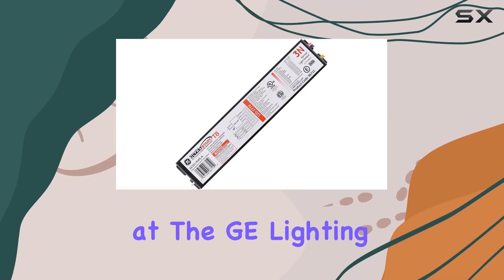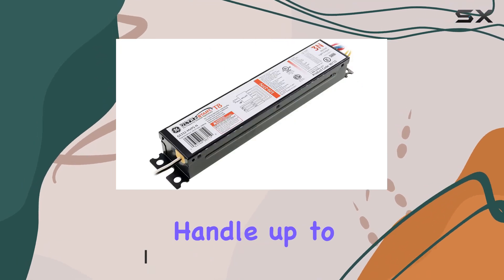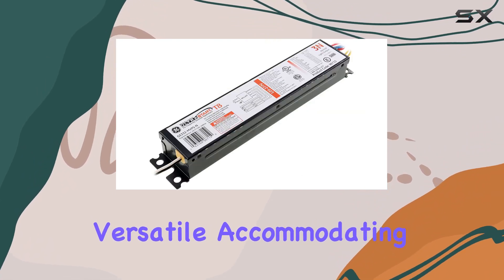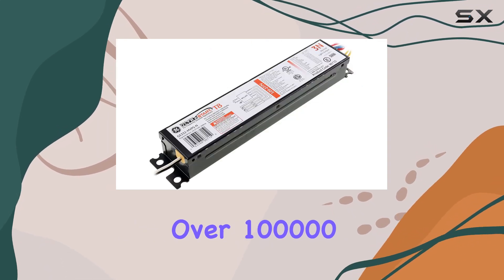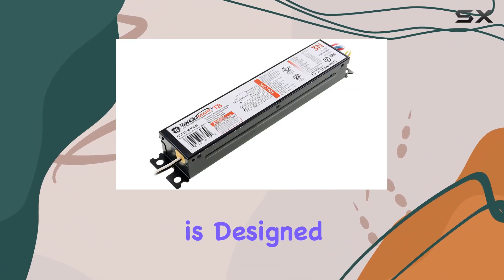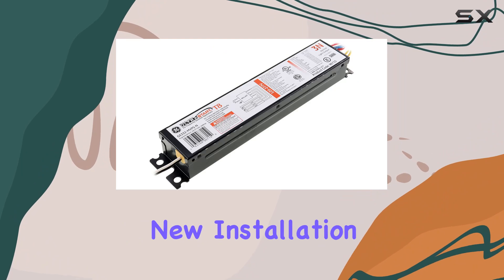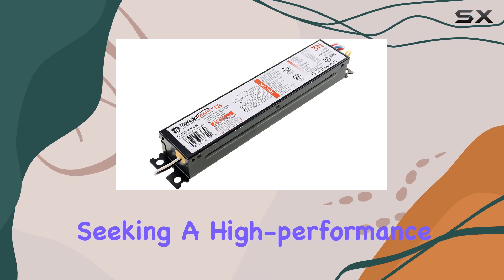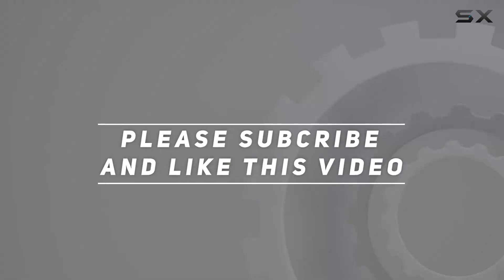GE Lighting 96715 GE332-MVPS-N: Best T8 Ballast for Versatility and Efficiency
0:00 Intro
0:06 Review

Things that we mentioned in this video:
GE Lighting 96715 GE332-MVPS-N : B001T23QYA